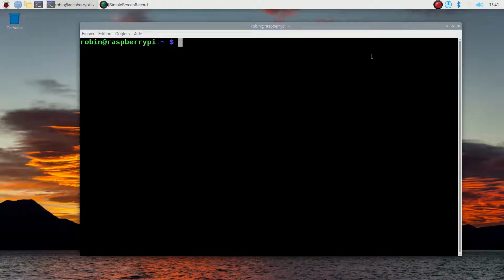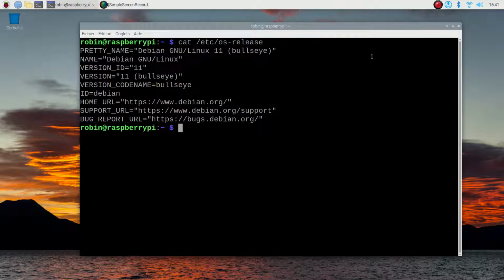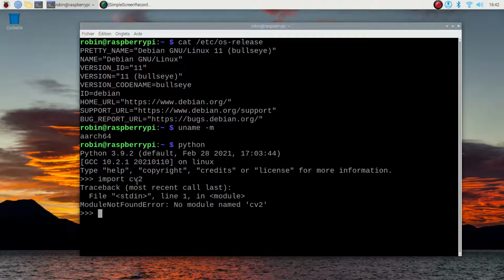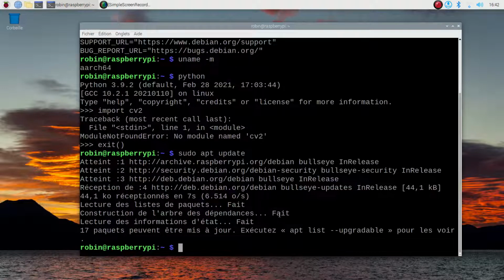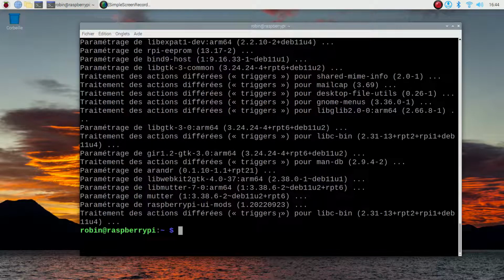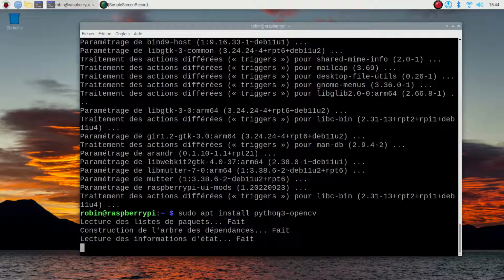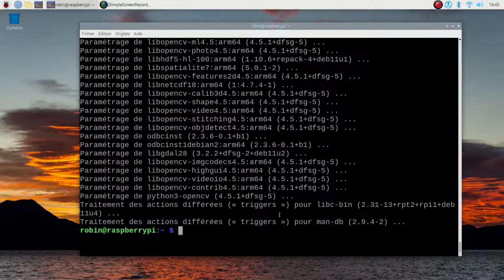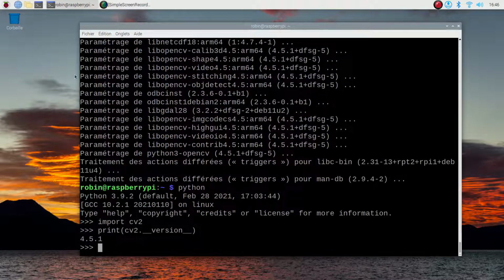Raspberry pi 4 install opencv | install opencv on Raspberry pi 4 (2022)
In this video you will learn how to install the opencv library on your Raspberry pi 4B with an OS of 64-bit.